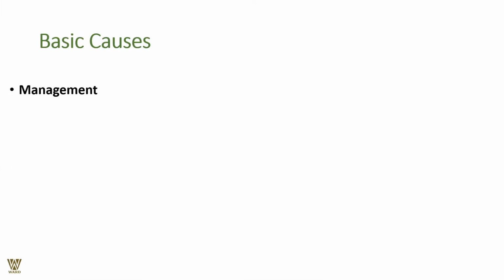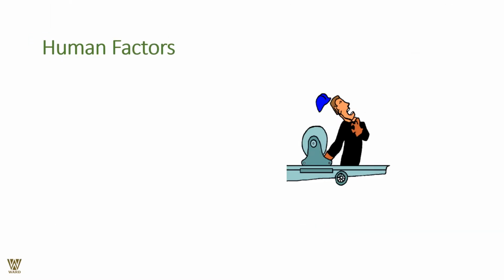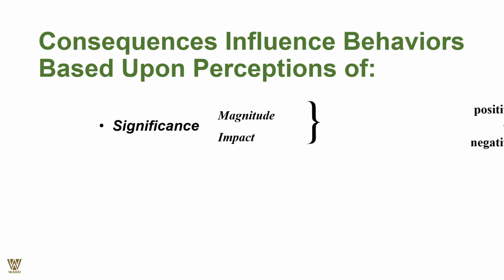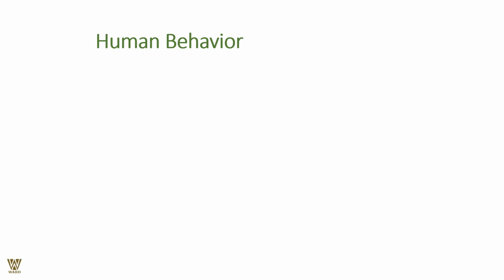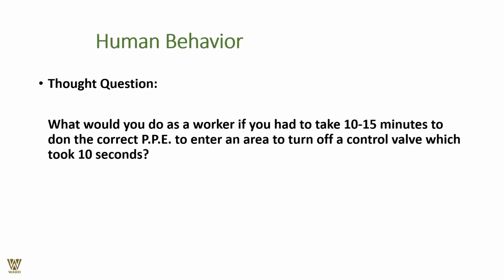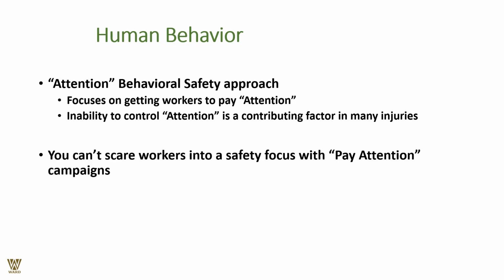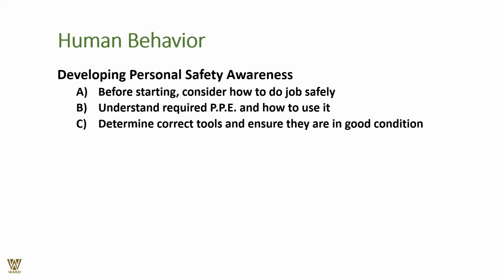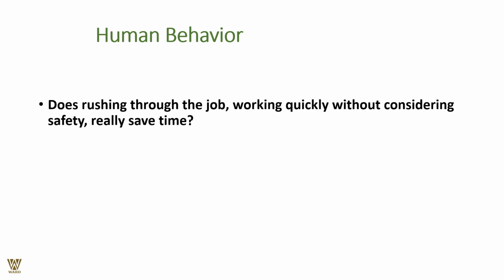Root Cause Analysis & Countermeasures